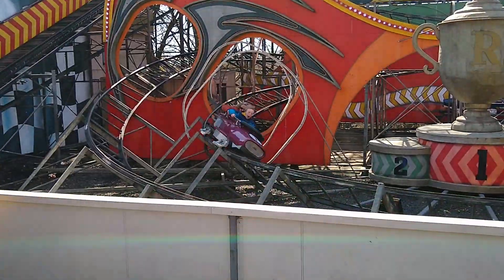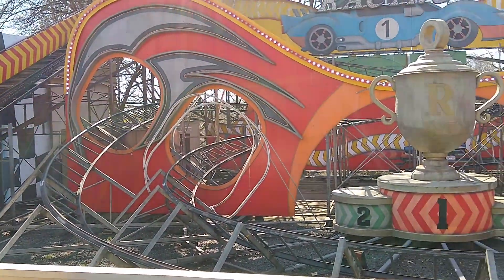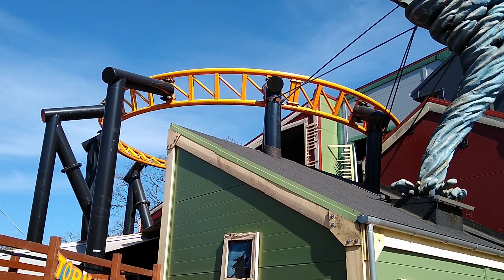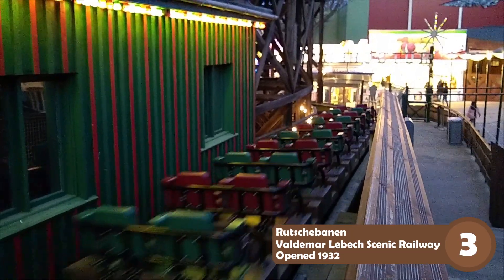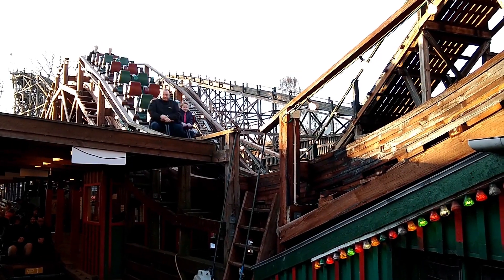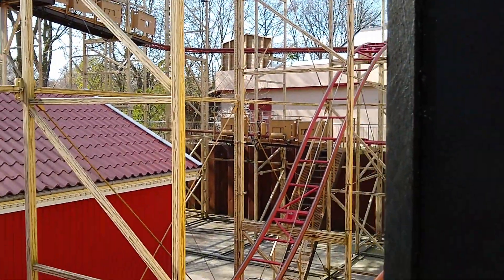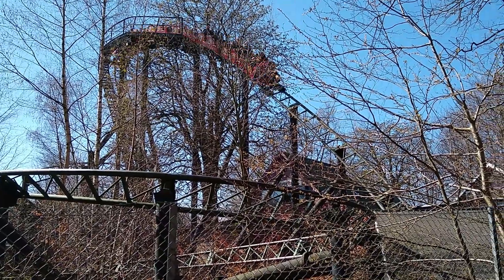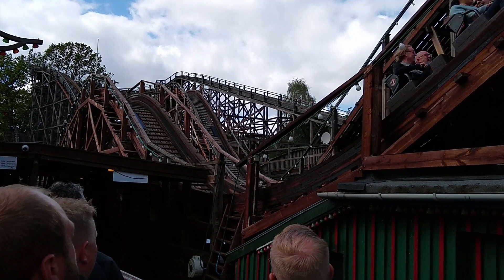Roller Coasters Ranked at Bakken, Denmark | 2019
One of my home parks that I grew up with is Bakken; the world's oldest amusement park. This park is rather small and has a classic feel to it, which just screams "Denmark" in regards to atmosphere. In the park, there're six roller coasters, including Denmark's most intense one!
But which coasters are actually best?

BAKKEN:
Dyrehavevej 62
2930 Klampenborg
Opened 1583
6 roller coasters